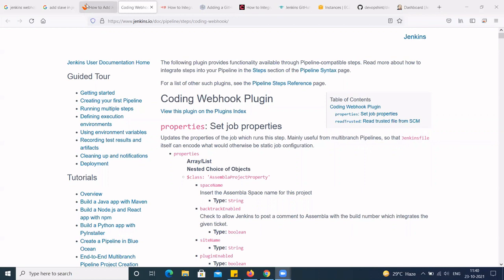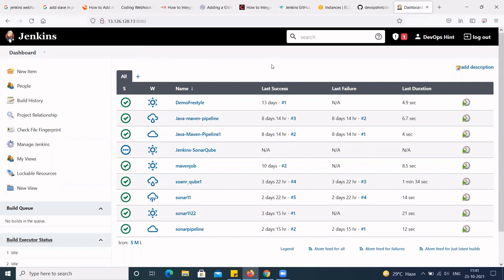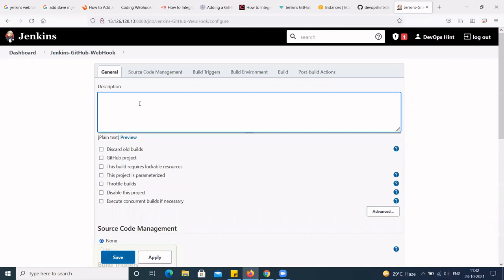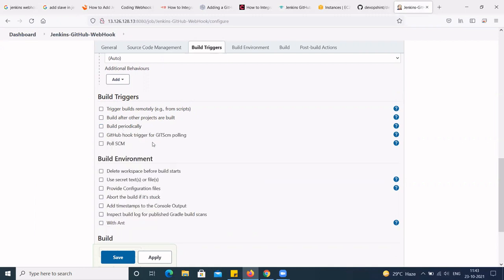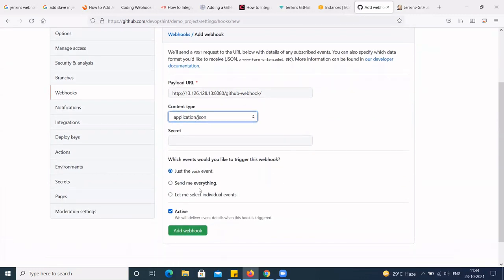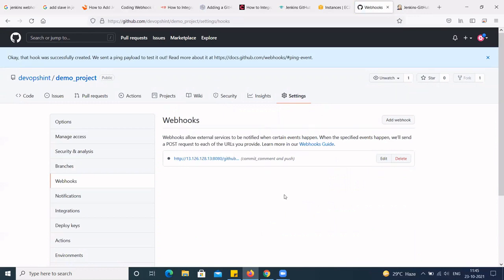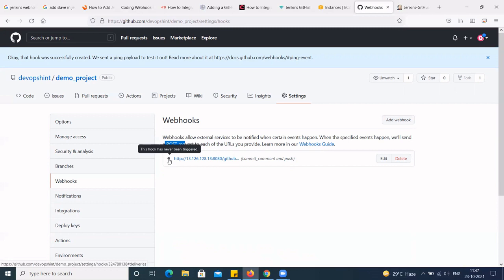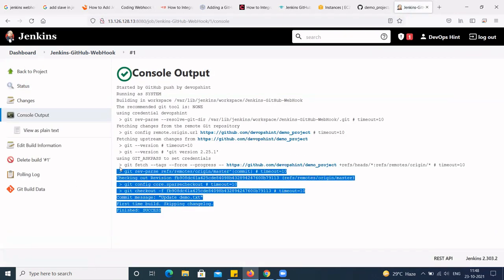#10:GitHub Webhook Integration with Jenkins |Automatically Trigger Jenkins Jobs Using Github WebHook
Udemy Courses at Just Rs. 455
In this video we are going to cover GitHub Webhook Integration with Jenkins |Automatically Trigger Jenkins Jobs Using Github WebHook
0:00 Introduction to GitHub Webhook
3:00 Integrating Jenkins with Github Webhook